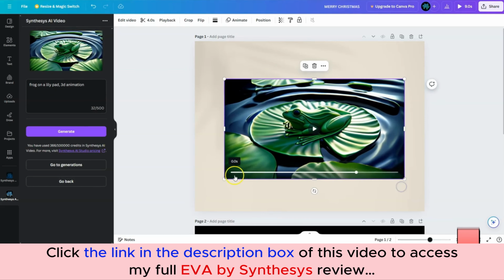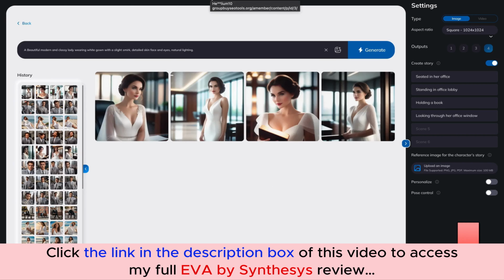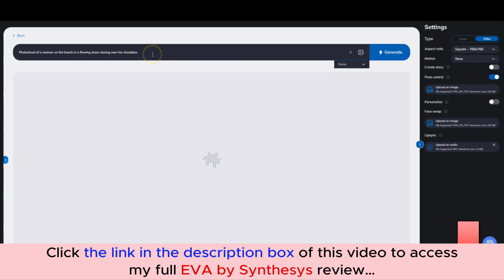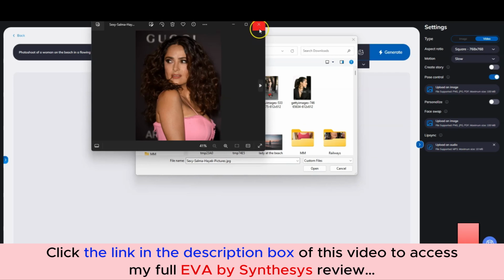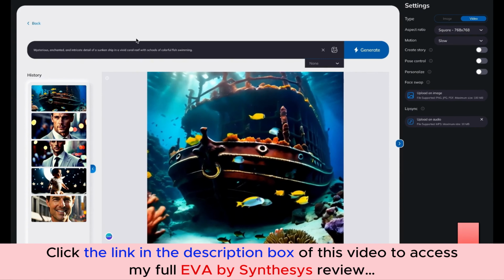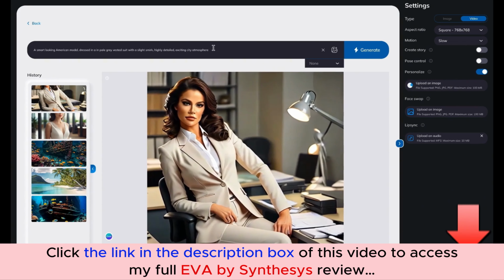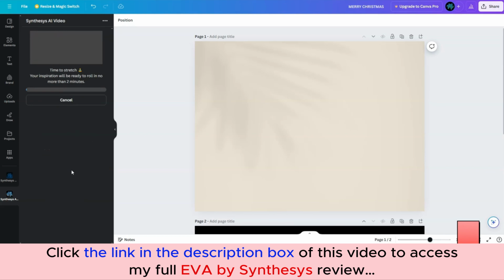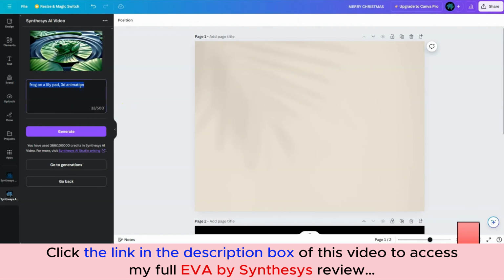EVA by Synthesys review | Demo | Bundle | Huge Bonus | Discount Coupon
👉  Click here to check the EVA by Synthesys:
👉  Don't miss my full EVA by Synthesys review, I added a lot of valuable bonus packages at the end:
What is the EVA by Synthesys?

EVA by Synthesys is a text and image-to-video engine run by Synthesys Technology.

EVA by Synthesys boasts the capability to bring your imagination to life – in the form of video. But it can do so much more with Canva integration, video personalization, AI model generation, lip sync, face swap, image generation, and more – making it one of the most robust AI Video apps in the world.
For all details, please click the link above to check my full EVA by Synthesys review.
EVA by Synthesys Reviews, EVA by Synthesys Bonuses, EVA by Synthesys Demo, EVA by Synthesys OTOs, EVA by Synthesys Upsells, EVA by Synthesys Upgrades, EVA by Synthesys Discount Coupons, EVA by Synthesys Scam, EVA by Synthesys Salespage,
Thanks again!